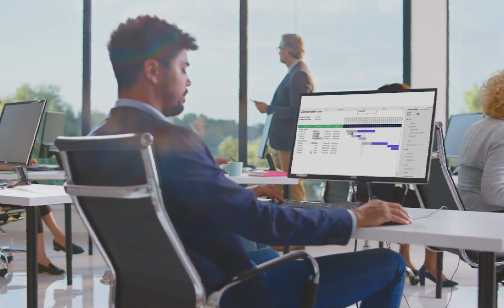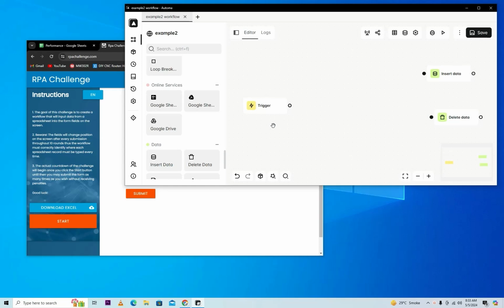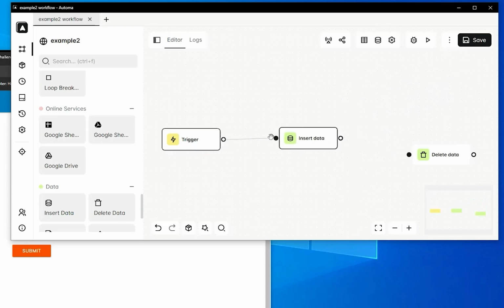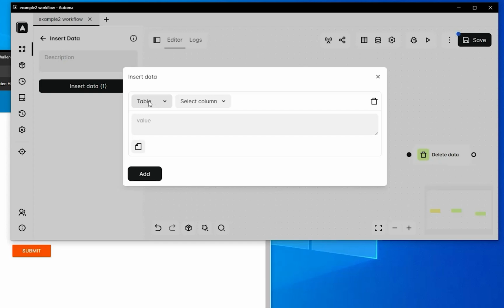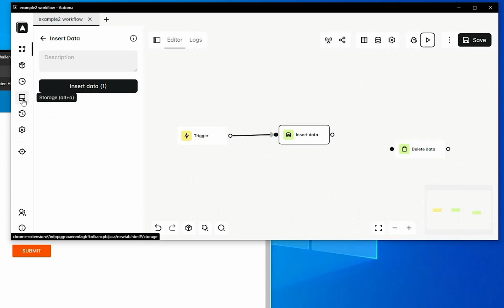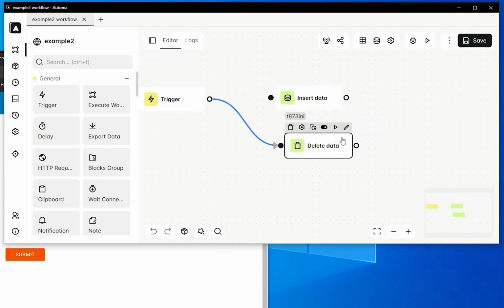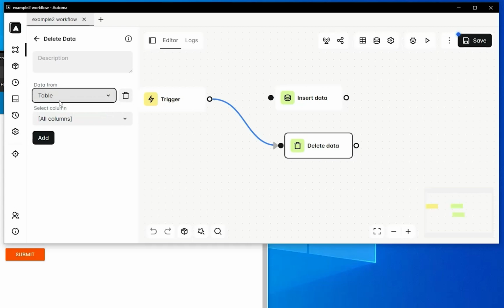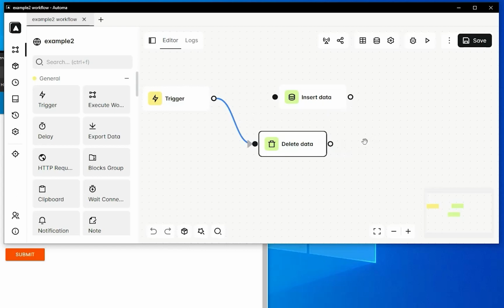Insert & Delete Data in Automa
00:34   Insert Data
01:10   Delete Data
You'll get how to insert and clear data from automa table it's really helpful during scrping or collection of data from any website for your browser automation task. Remember that your table must be connect your workflow